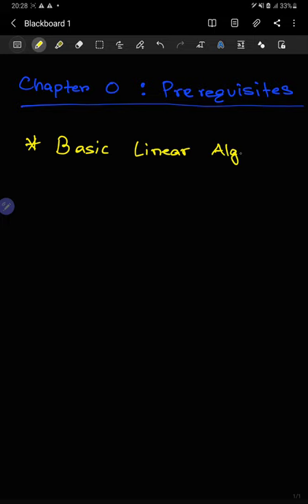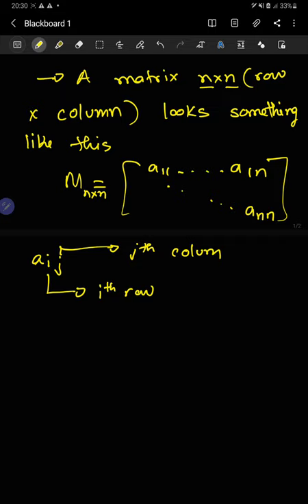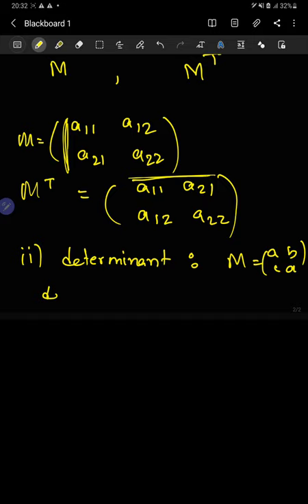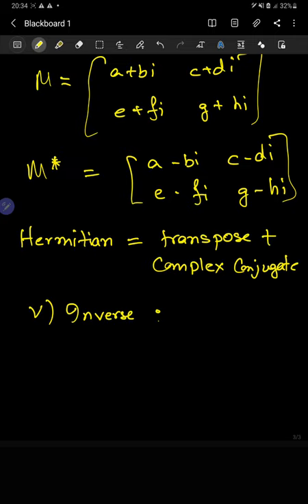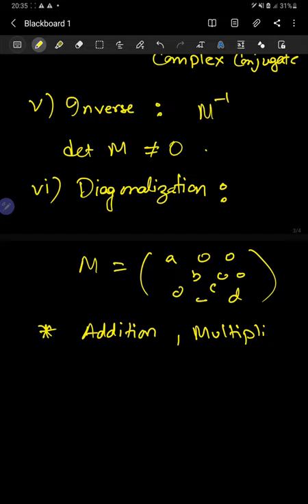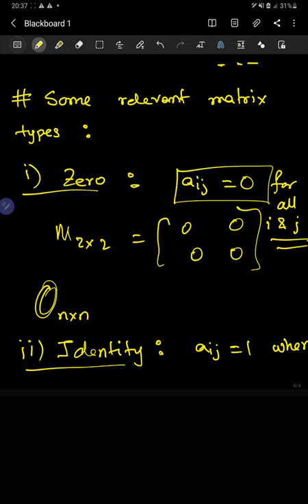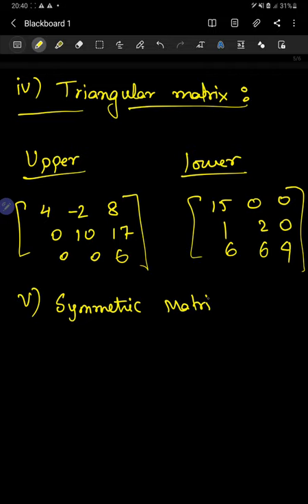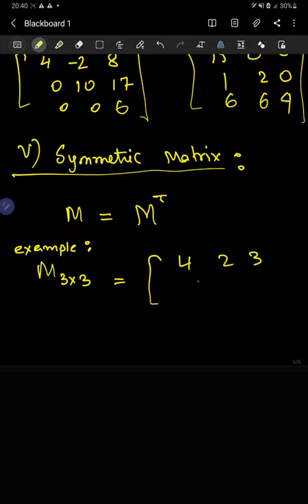Lecture 01: Basic Matrix Manipulation and Different types of Matrices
This video is a prerequisite video of our BRAC University course on Random Matrix Theory which is MAT429. In this video we talk about basic matrix manipulations and different types of matrices that we might encounter throughout the course.